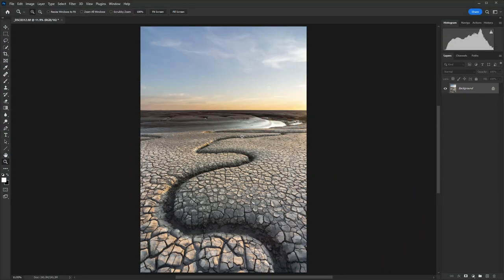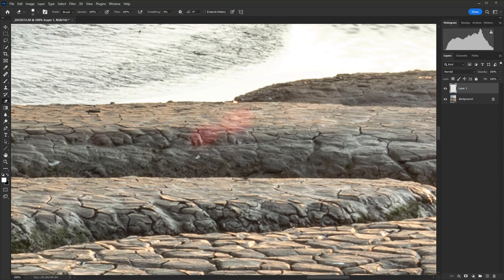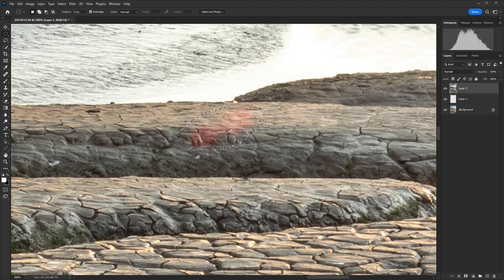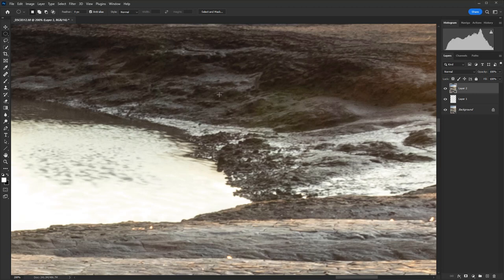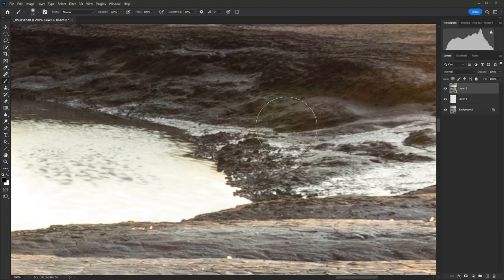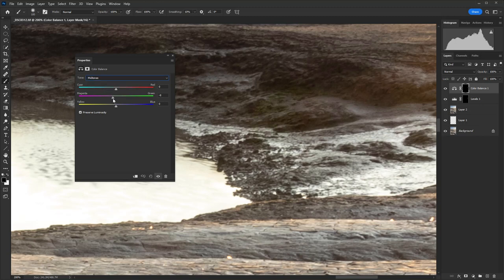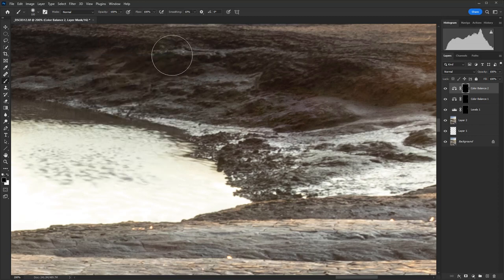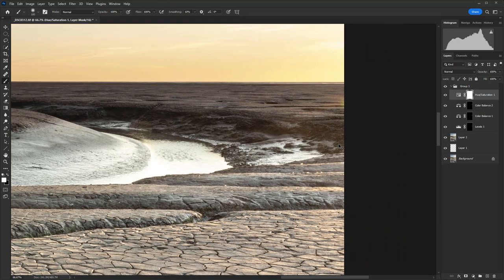3 ways to get rid of lens flare in your photos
Image editing expert James Abbott demonstrates three ways to eliminate pesky lens flare in your photos.